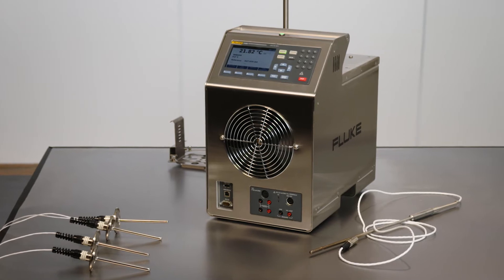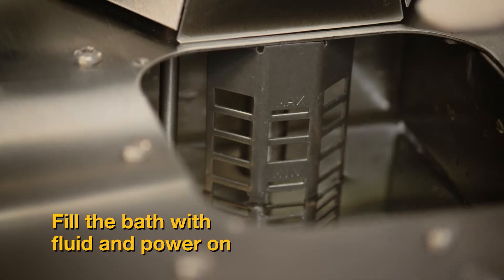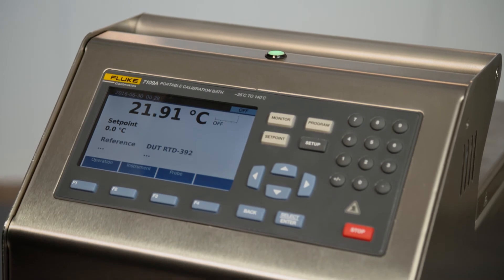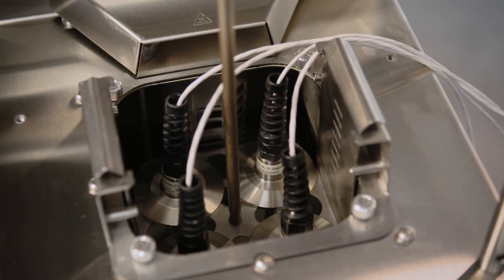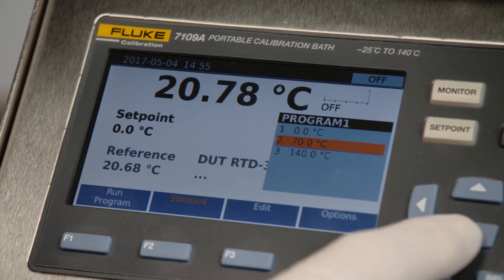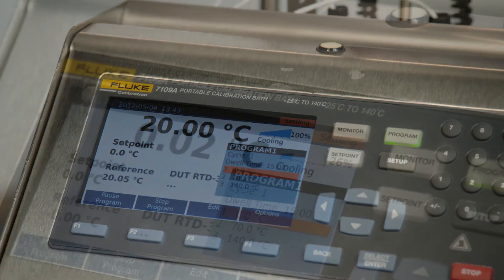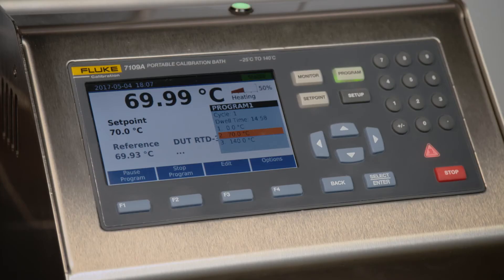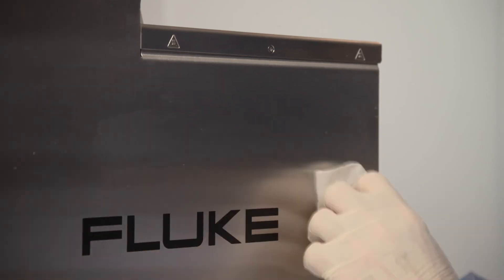How to Calibrate Four Tri-Clamp Sanitary Sensors Using Fluke 6109A and 7109A Calibration Baths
Learn how to calibrate up to four Tri-Clamp sanitary temperature sensors at the same time using the Fluke 6109A and 7109A portable calibration baths. These baths are designed to streamline temperature calibration in cleanrooms and regulated environments such as pharmaceutical and food processing facilities.

What you will learn in this demo:
 • How to set up the bath for sanitary sensor calibration
 • Proper immersion technique using the adjustable probe fixture
 • Using a reference PRT to ensure traceable measurements
 • Defining multi-point temperature programs with automated dwell times
 • Collecting reference and DUT readings at 0 °C, 70 °C and 140 °C
 • How these baths increase throughput with stable control and uniformity

The 6109A and 7109A deliver up to four times the calibration efficiency of other baths in this class, all while maintaining high accuracy and cleanroom compatibility.